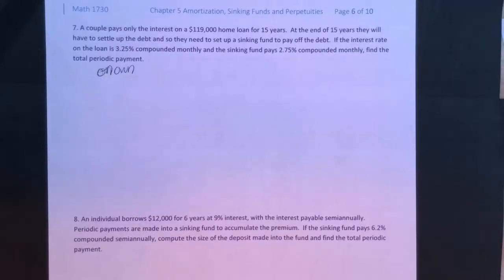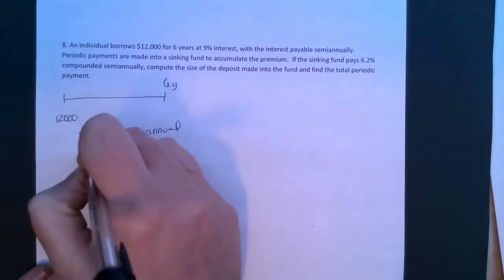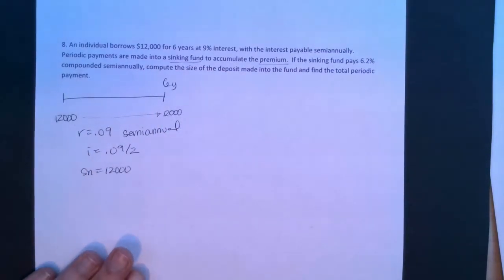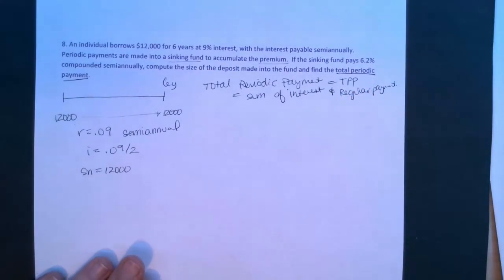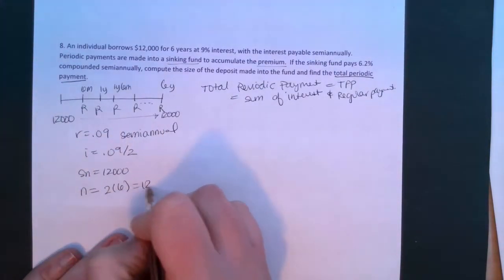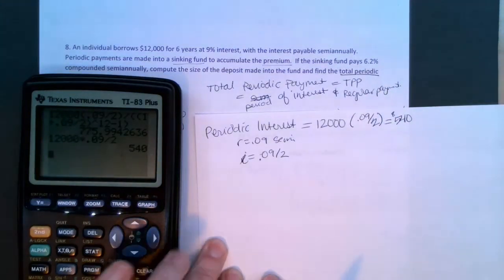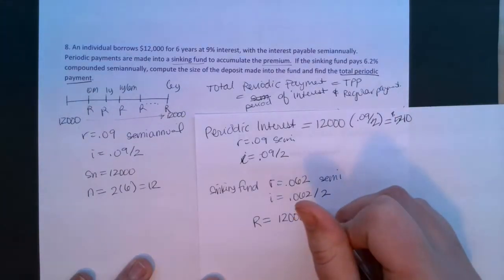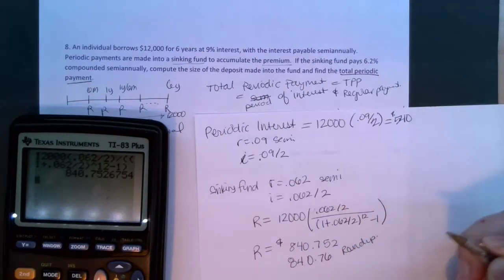Chapter 5 Section 2 Sinking Funds - part 3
Example 7 and 8 both handle the total periodic payment of a sinking fund. Example 8 is worked through, example 7 is left as a problem for the viewer.